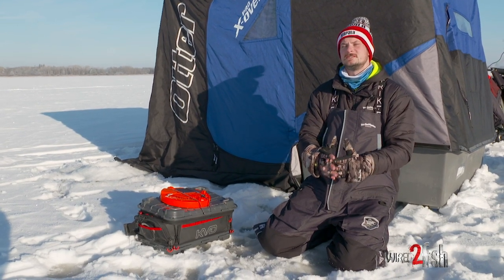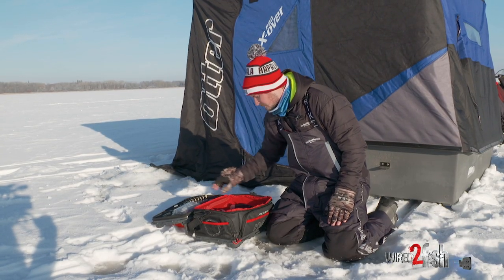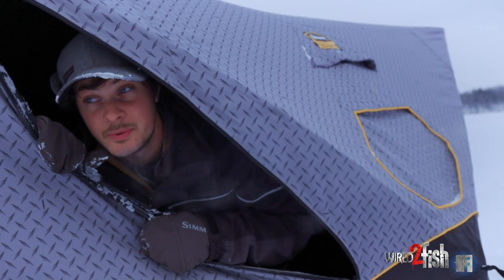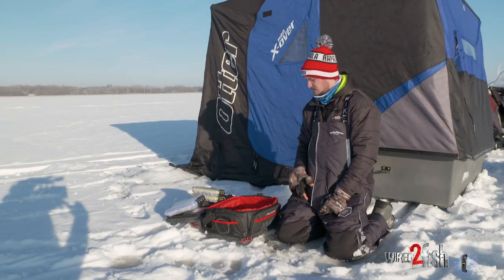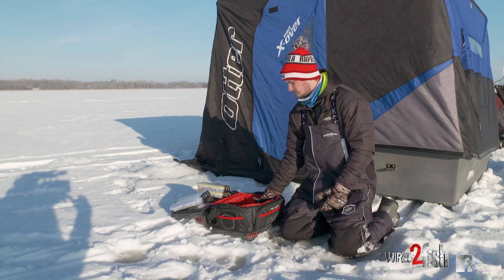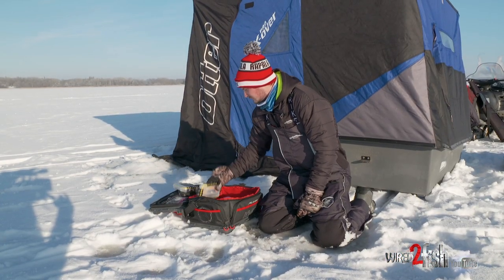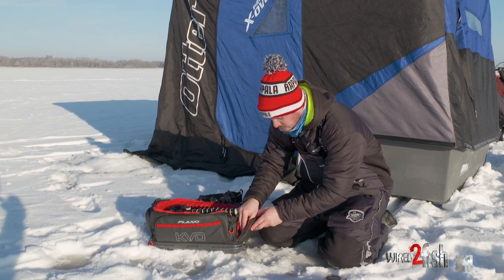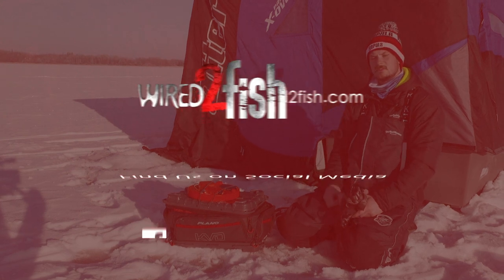Ice Fishing Gear Storage | EVERYTHING You need at ALL Times!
With a vast array of species, techniques, and variables, ice fishing is one of the most gear-intensive methods in the sport of fishing (product links at the bottom). With all that gear comes the need to be well prepared and organized in order to maximize success on ice. Wired2Fish staff McKeon Roberts is a total ice nerd with a collection of ice gear that is borderline unnecessary but as he explains, everything has a purpose and is always on hand wherever the chase leads him.

McKeon's arsenal revolves around a deep tackle bag that houses a variety of on-ice necessities including headlamps, tools, ice picks, bait pucks, and an underwater camera. A tip-up fits conveniently atop the bag secured with elastic straps and is easily accessible when a second or set line is needed. The deep bag also stores camera gear when filming for Wired2Fish. As McKeon mentions, when ice fishing you'll often encounter temperature extremes most commonly when going from a heated shelter to the cold outside elements. This hot-cold reaction creates an opportunity for moisture and condensation to form which can rust metal spoons and hooks when left unattended in tackle boxes. McKeon's strategy is to eliminate moisture from ever getting in by utilizing waterproof tackle boxes that accommodate anything from terminal tackle to a large assortment of spoons and hard baits. One such box includes an innovative way to store hundreds of spoons together without tangling or ruining precious paint jobs.